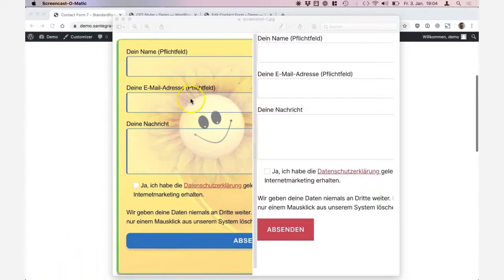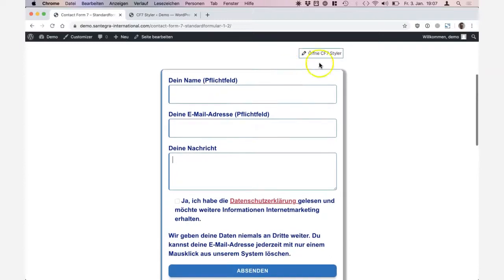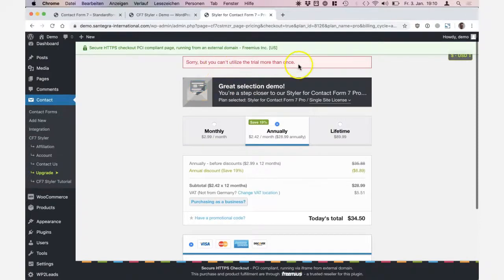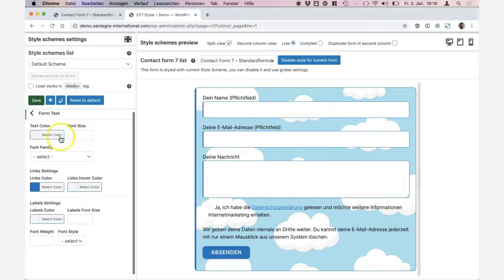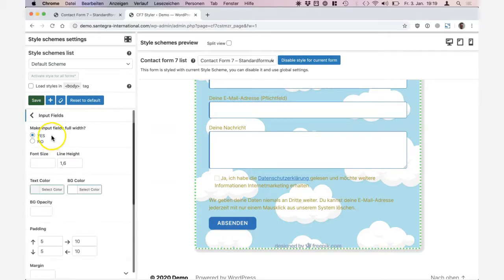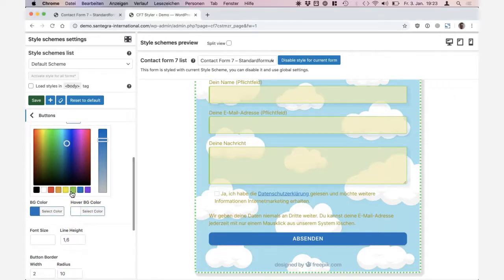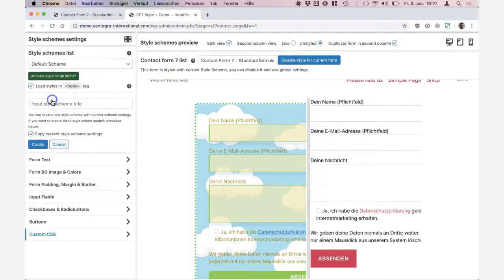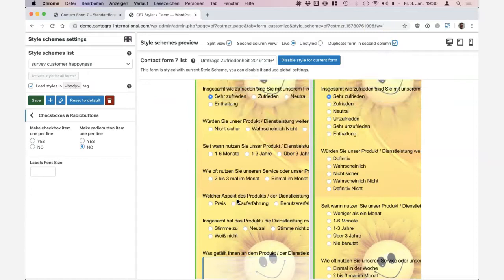4free: WOW Style Contact Form 7- How to add style in contact form 7 with Contact Form 7 style plugin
The purpose of this plugin: You can style Contact Form 7 forms, like changing colors, shapes, shadows, backgrounds, … without any knowledge of CSS.

THIS IS THE STORY ABOUT HOW TO ADD STYLE IN CONTACT FORM 7 BY OUR NEW PLUGIN
Melanie and Tobias (me) started using CF7 Forms and we asked ourselves how to add style in contact form 7? We did some research on existing styling contact form 7 wordpress plugins like Contact Form 7 Skins, Contact Form 7 Style. Our main goal was to design a contact form and use this design for other forms, starting from a default template or from the scratch.
What we have seen frustrated us. We thought there must be better ways styling contact forms and thus invented an much easier contact form 7 styler.
This is the beginning of the story about how we got the idea of creating a new plugin to add styles in contact form 7.

YOU LIKE TO KNOW HOW TO ADD STYLE IN CONTACT FORM 7 FOR FREE?
OR you do it like Melanie and her customers as they are using the premium version for free, because Styler Premium is free when running on a website with an active WP2LEADS Pro version.

NOW YOU KNOW OUR STORY AND HOW TO USE IT FOR FREE
LET´S GET STARTED BY DOWNLOADING PLUGIN OR SEARCHING FOR “WOW STYLER” IN YOURS WP PLUGINS SECTION
Vlad (Developer), Melanie (Online Marketer since decades) and Tobias (Plugin Innovator) created an completely new plugin with following features.

FEATURES
Theme independent styling, changing theme will not reset style
Wide Themes, page builder and browsers compatibility
Live preview of your form style during designing it. You can see your themed form and the live form at the same time within the split view
If your theme provides CF7 styles you can additionally design your form with the styler
The Contact Form 7 style plugin is under constant improvement and support. Feel free to submit your wishes to us!
Comes for all forms with beautiful default style scheme (thanks to Vlad)
WOW Styler you just enable “load in body” to get the style active, especially in page builder/themes that would stripe out your CSS. Therefore, it works with all themes and page builders.
Style all forms from the scratch or alter the default scheme with a lot of settings (all settings listed below)
FEATURES ON LIFETIME PREMIUM OR WITH ACTIVE WP2LEADS PRO VERSION

Style each form individually and attach style to any form
Align radio buttons and checkboxes
Add a different background to each form
Create as many style schemes in CF7 as needed.
Load styles in body-tag to show style when CSS is striped out by a page builder/theme. That makes it possible to style CF7 forms in nearly every place.
QUICK START IDEAS HOW TO ADD STYLE IN CONTACT FORM 7 FORMS
Change colors of the default scheme to meet your corporate identity
Change the background of each form and save it as an different scheme like „default scheme + smiling sun“
Use the 30 days Pro trial, with all features, with a few clicks, available in plugin, via sub menu. No payment details needed.
ADVANTAGES WHEN YOU STYLE CONTACT FORM 7 WITH WOW STYLER
Change the Contact form 7 templates with ease.
With this CF7 Customizer you can easily create individual designs for your registration form or contact form with just a few clicks.
For some reason you may don’t like your current CF7 style anymore, you can easily return it to the standard of your CF7 templates with one click.
The contact form 7 designer as CF7 customizer fulfills every desire
Saving your designs in contact form 7 templates saves you a lot of time.
The immediate feedback saves you time. The live split view makes it intuitive and easy to use.
If you where searching for beautiful contact form designs but could not find something which you can quickly adapt to your websites styling then maybe you´ll find here what you are looking for. Just alter the default style by changing the colors to fit to your websites cooperate design.
And with the premium version you can also skin all forms with the same template and you can change only background images per form, to create an eye catcher styled contact form 7 form and just save the new created style scheme with a new name like “default CI + teddy bear background” and you are done.
LET ME SUMMARIZE IT.
If you are looking for an easy way to use Contact Form 7 style plugin, which gives you the freedom to style Contact Form 7, saving your own styles, having a split view which is saving your time and which is always supported by humans instead of machines, you should click now the Download Button

MY FAVORITE FUNCTIONALITY
When you look at the form in front, you can click on the link to directly start styling the current form in the styler.